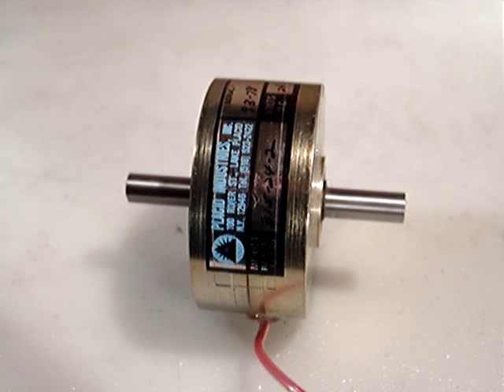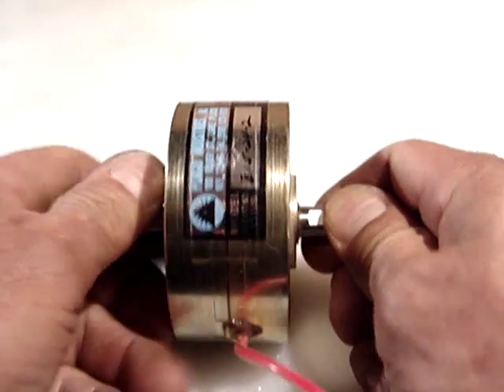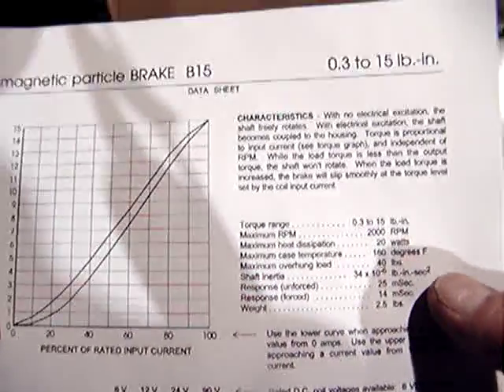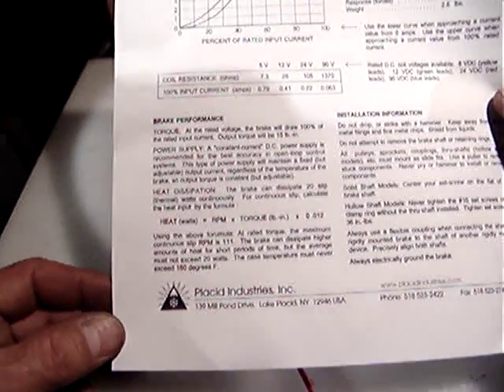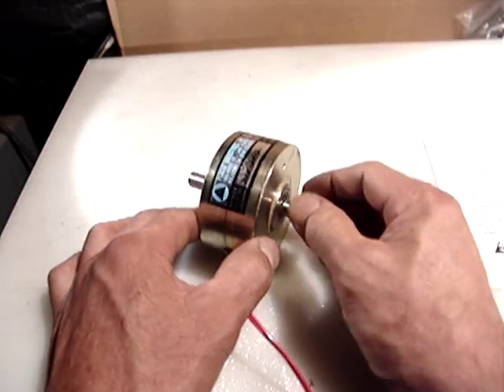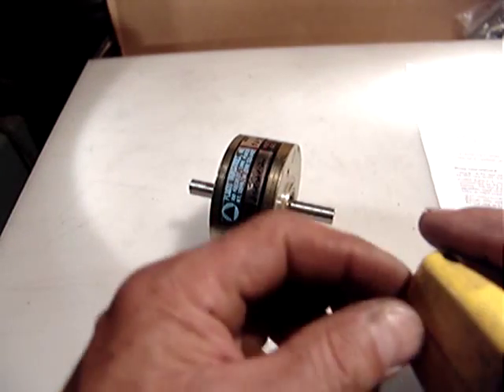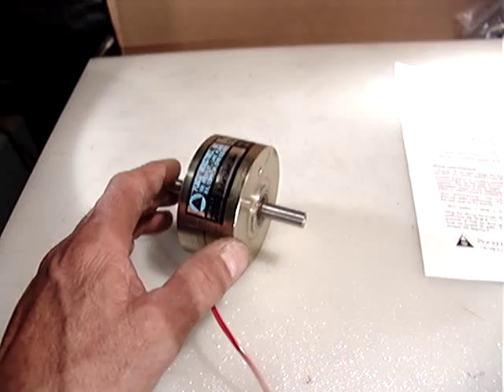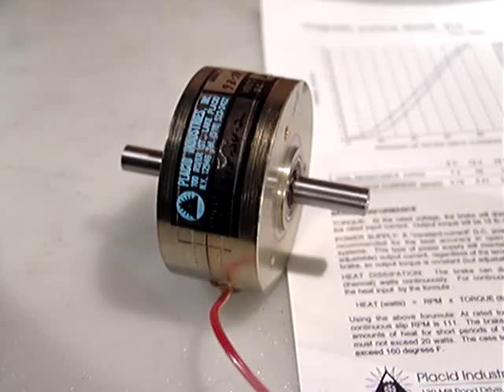MAGNETIC PARTICLE BRAKE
PLACID INDUSTRIES MAGNETIC PARTICLE BRAKE